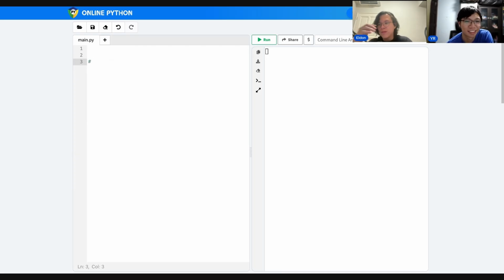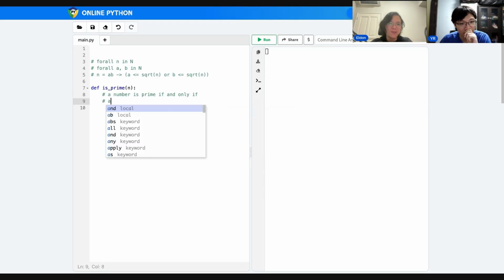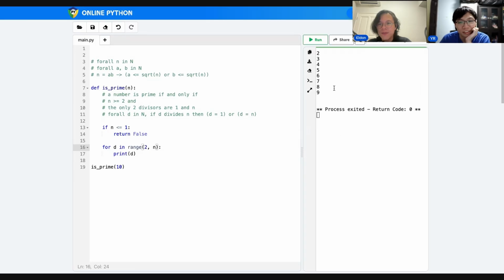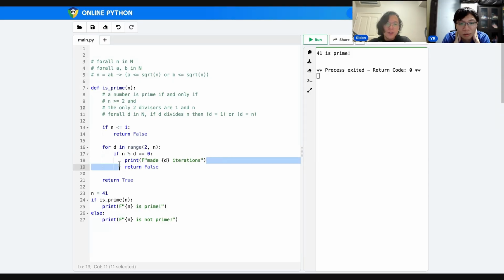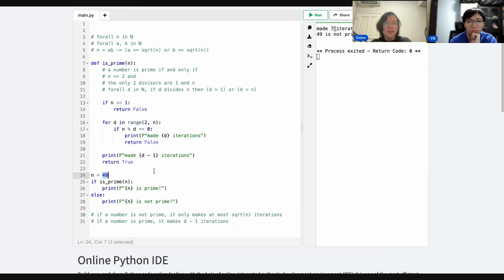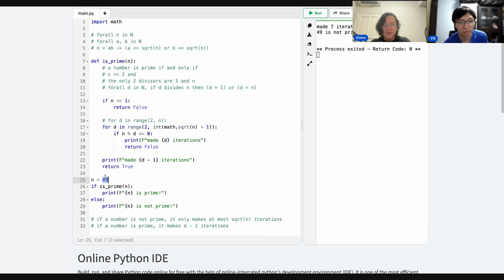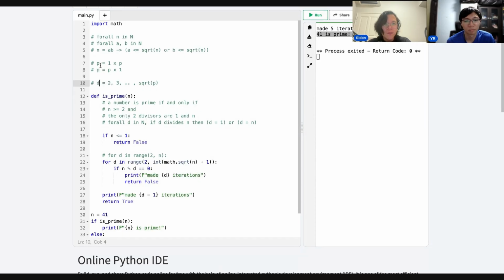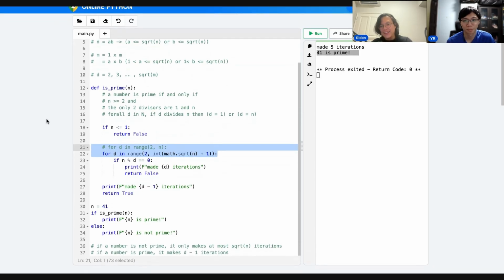TCX1004 - Week 4 - Bonus, Why do we need proofs